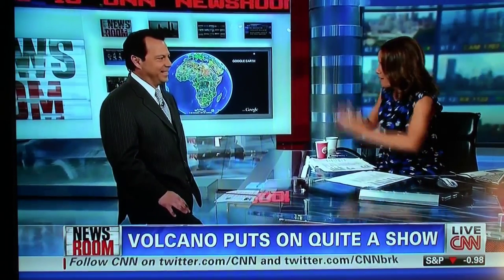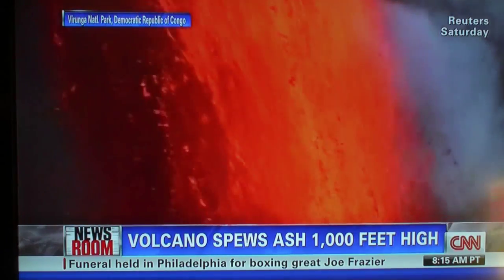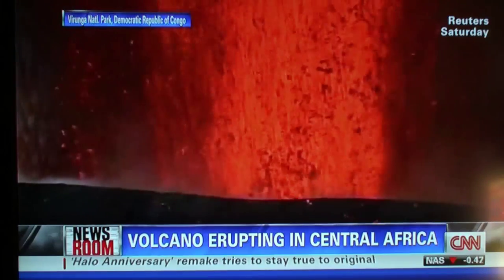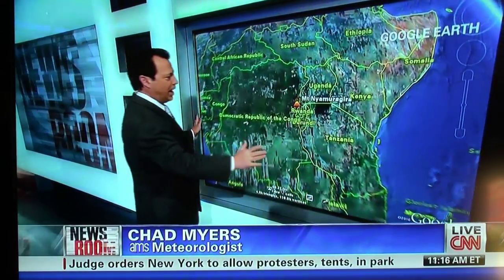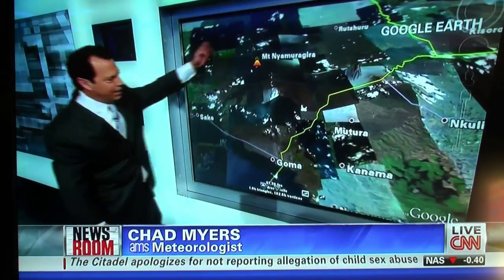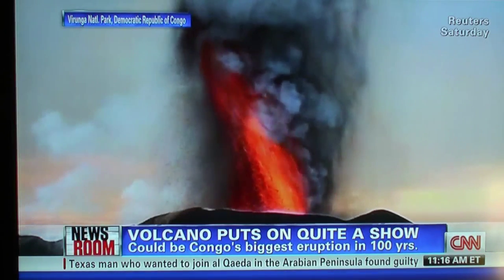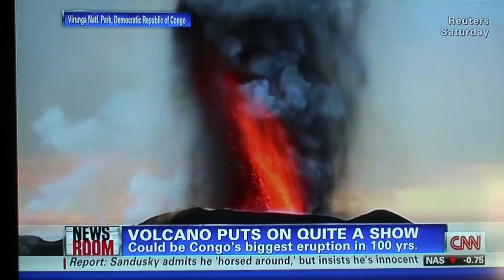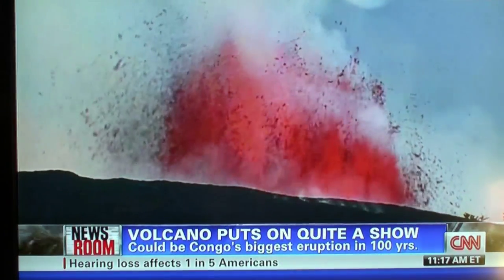Largest Volcano Eruption For Century In Central Africa, Congo